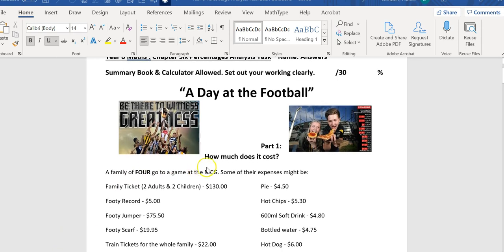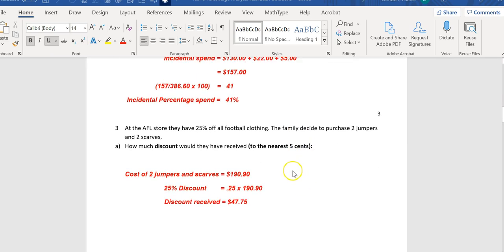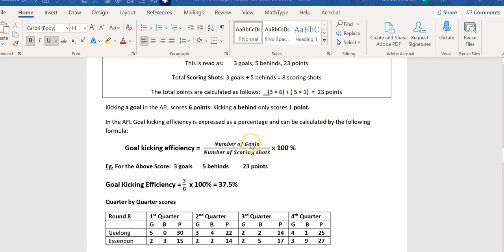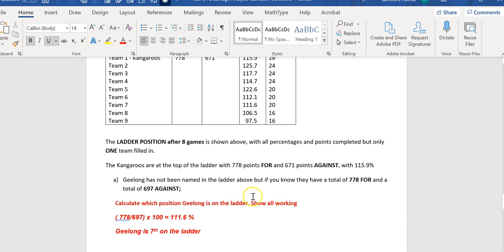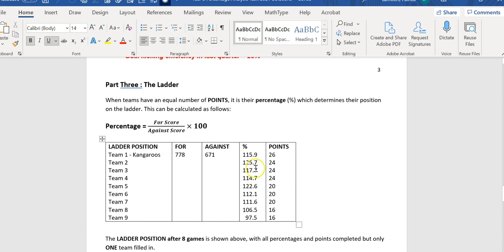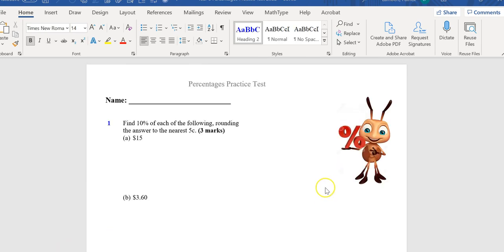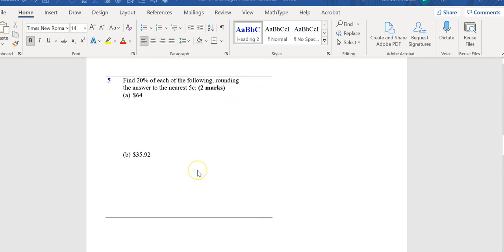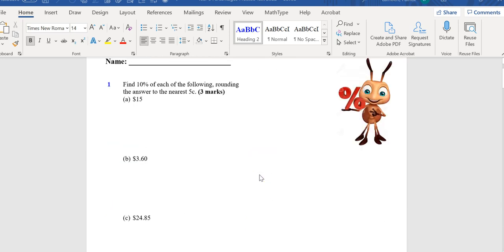Year 8J 31 March 2022